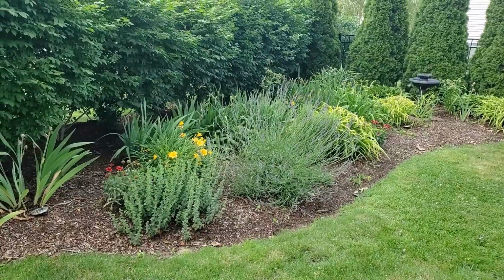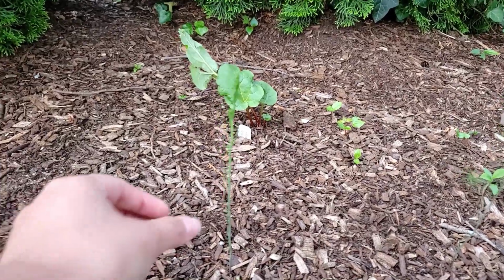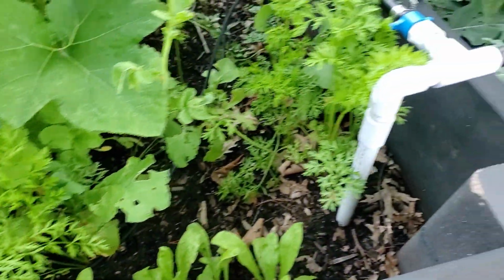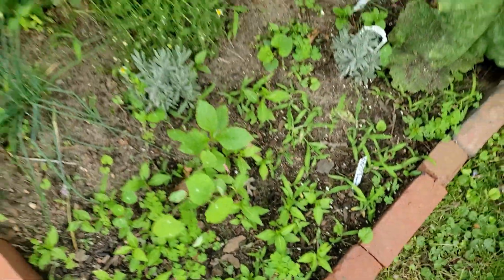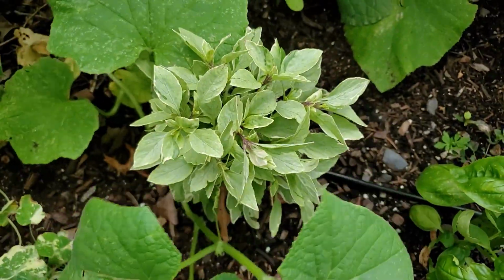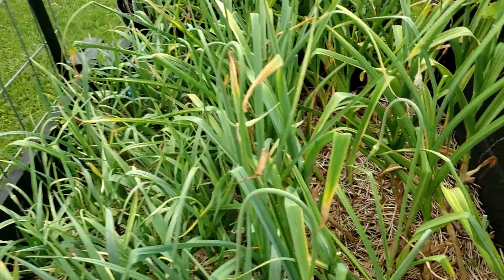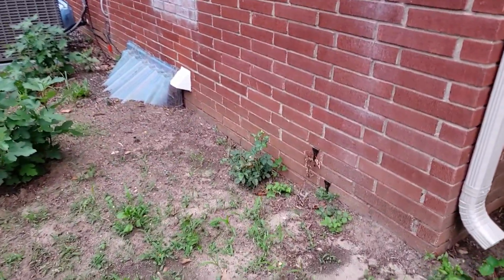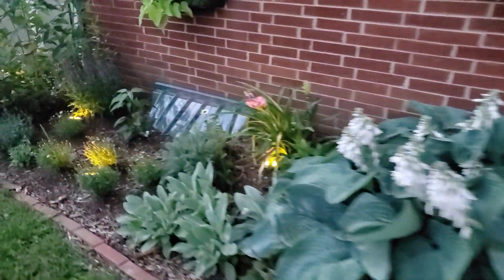GARDEN TOUR - JUNE 2021 - Kairos Cottage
Thank you so much for joining me on this tour!